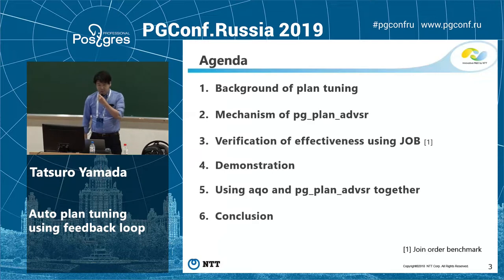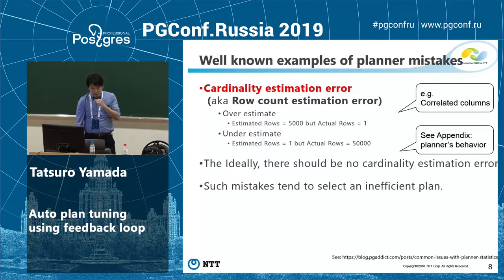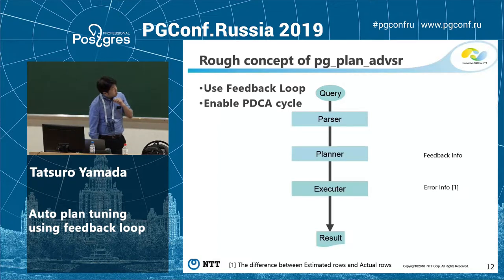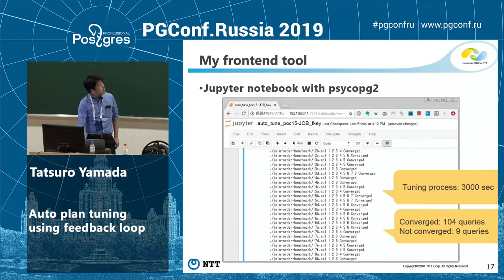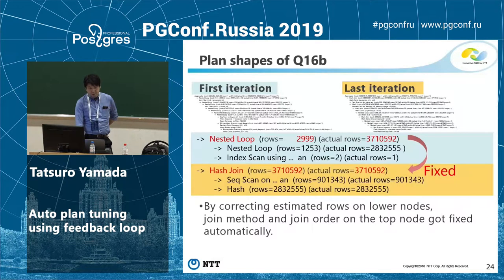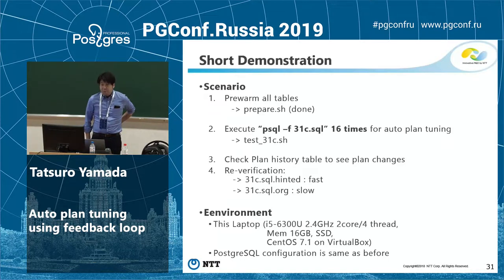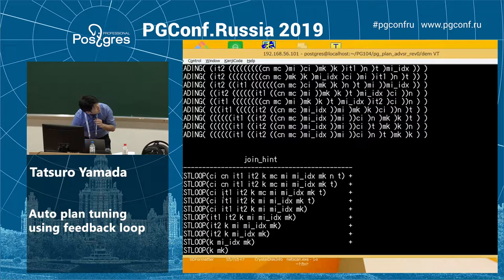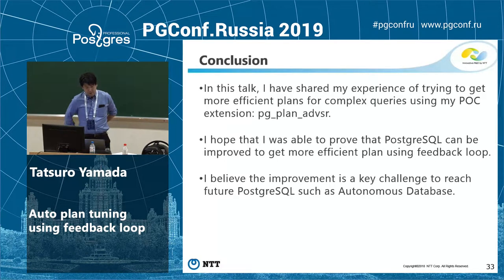PGConf.Russia 2019 Tatsuro Yamada «Auto plan tuning using feedback loop»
As is often seen in OLAP and batch processing workloads, the more complex a query (containing many joins, filters, aggregates), the more there is a possibility of row count estimation errors, which leads to planner choosing an inefficient execution plan.

To address that problem, I developed a tool called pg_plan_advsr as a PostgreSQL extension, which corrects the estimation errors by repeatedly feeding back the information collected during query execution to the planner.

The tool has three features:

• Automatic plan tuning by repeatedly feeding execution information to planner
• Preserve all plans generated during plan tuning in a history table
• Create and store optimizer hints to be able to reproduce plans generated during tuning process

I verified the effectiveness of pg_plan_advsr by enabling it when running the join order benchmark (JOB) against PG 10.4 and observed its execution time shortening to 50% of the original. Therefore, it is useful for user who would like to do plan tuning for OLAP and batch processing.

I will talk about the following things in this presentation:

• Principles behind pg_plan_advsr and its architecture
• Detailed information about the measurements done with JOB
• Possible future enhancements
• Using aqo and pg_plan_advsr together (experimental)